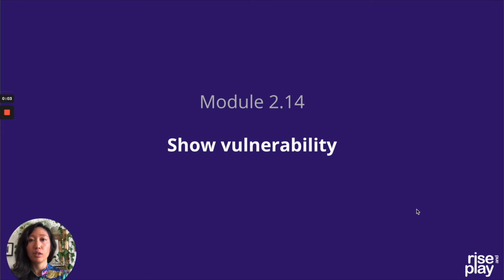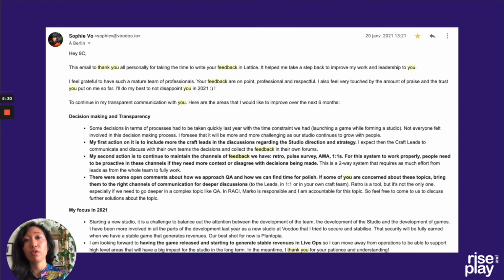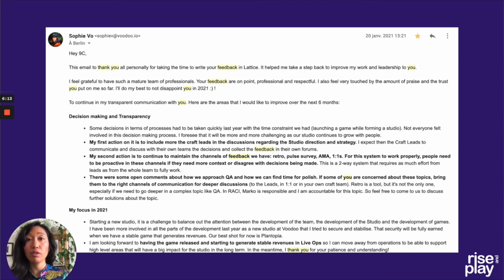Building teams: #14 Show vulnerability as a Leader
Let me share concrete examples of what it means to show vulnerability as a Leader.